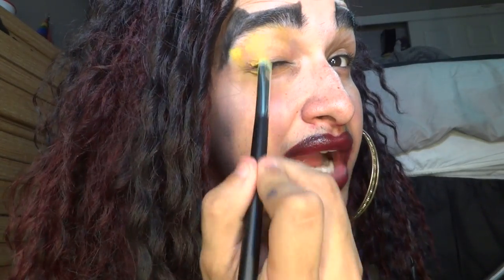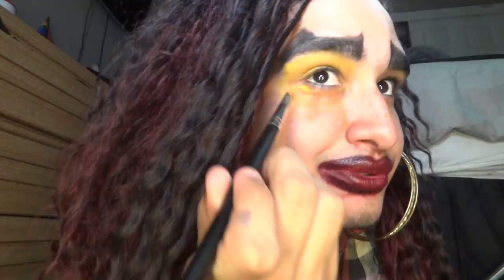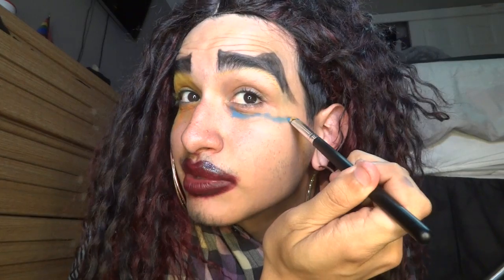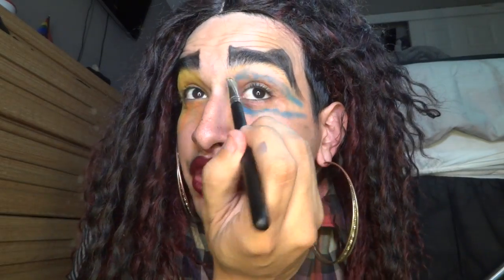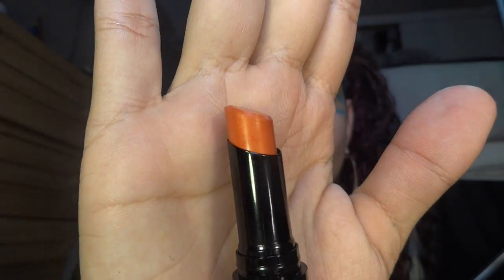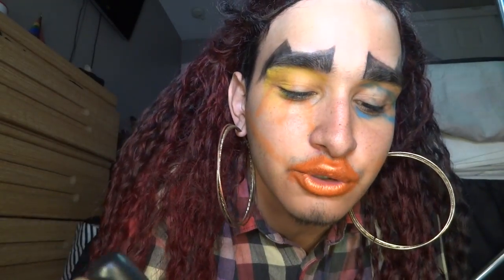Summer Makeup Tutorial | Choncha The Chola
Vine: @CammJay

Video Intro Edit by @CartoonMeBruh